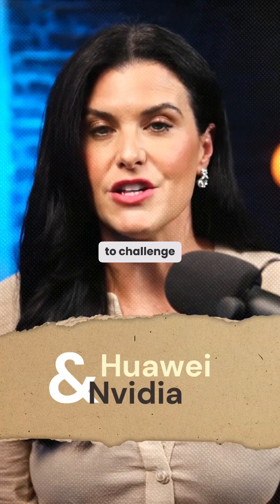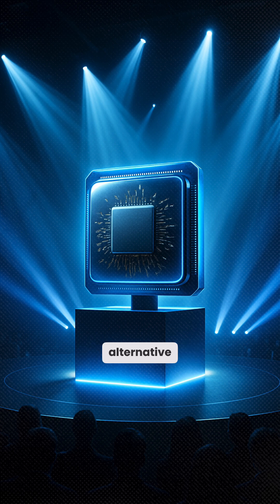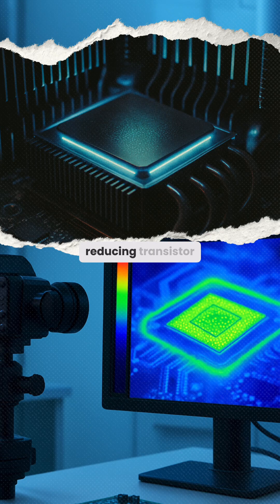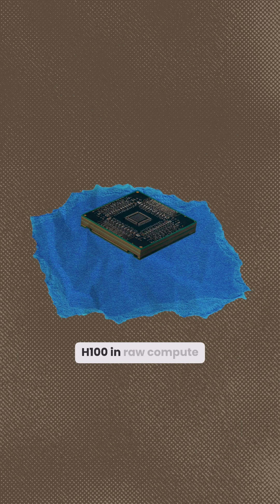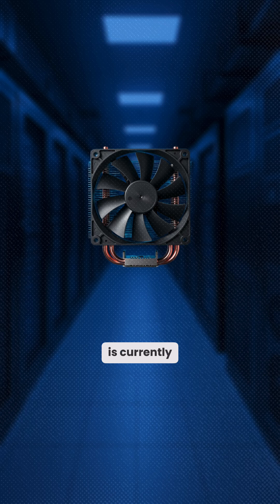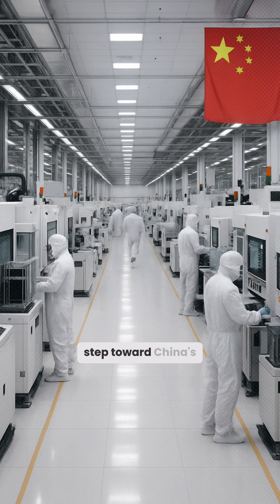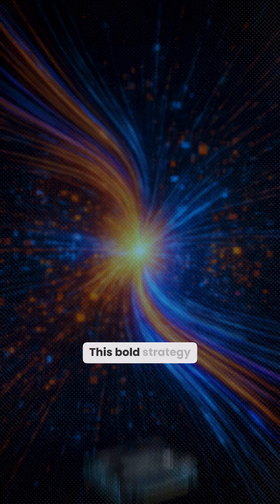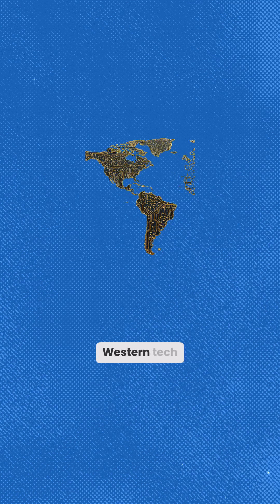Huawei Challenges NVIDIA in AI Chips with Ascend 910D and CloudMatrix 384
We discuss how Huawei is racing to challenge NVIDIA in the AI chip market amid US export bans, unveiling its Ascend 910D processor as a homegrown alternative. The Ascend 910D leverages cutting-edge ternary logic to boost energy efficiency and reduce transistor counts, aiming to match or surpass NVIDIA's flagship H100 in raw compute power. Huawei also launched the CloudMatrix 384 AI supernode, prioritizing brute force AI performance over efficiency, targeting markets restricted from Western tech.